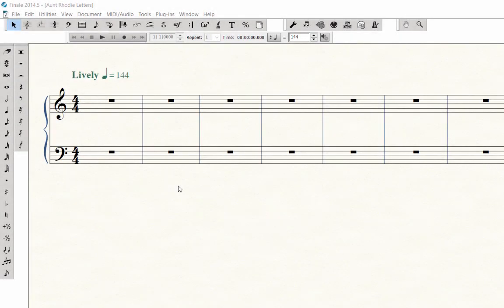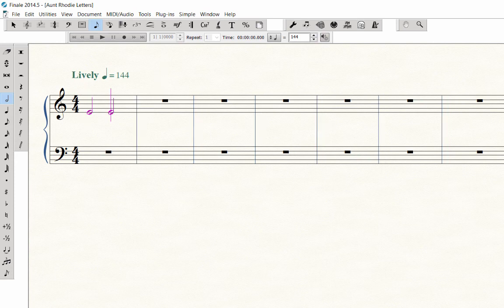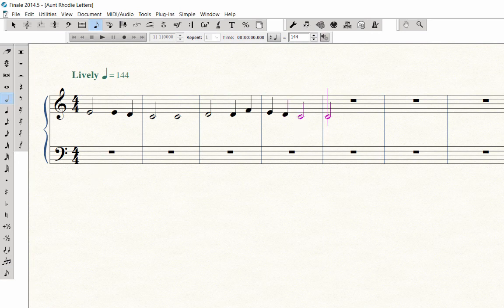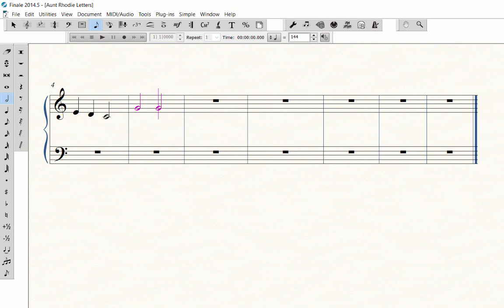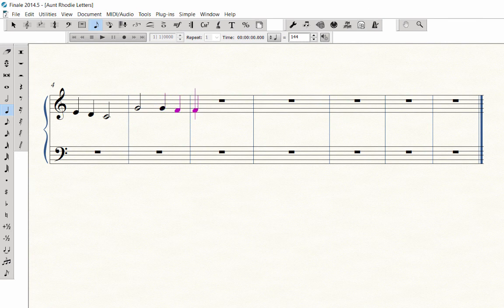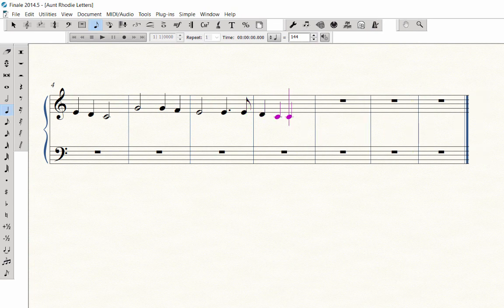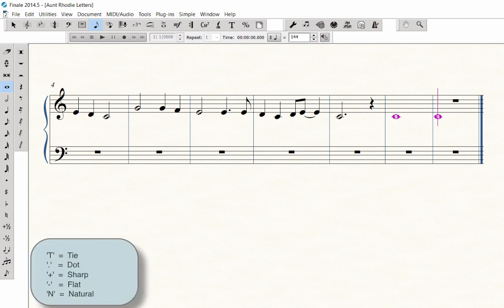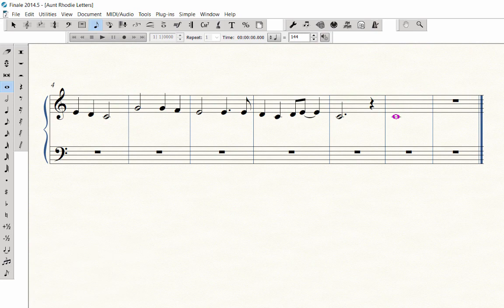Simple Entry - Typewriter Letters Treble Staff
In this video, you will learn how to use your computer typewriter keyboard to enter notes by using letter names. In addition, use shortcuts to change your note values, dotted notes, rests, sharps, flats, naturals and ties. Use your numeric key pad or laptop shortcuts to quickly change your note values.